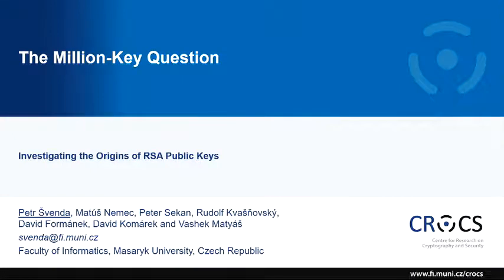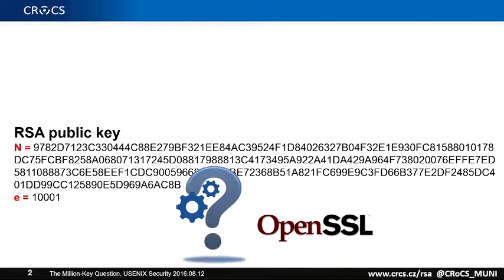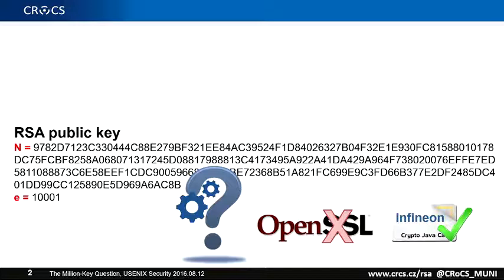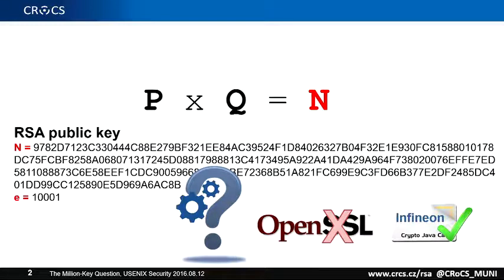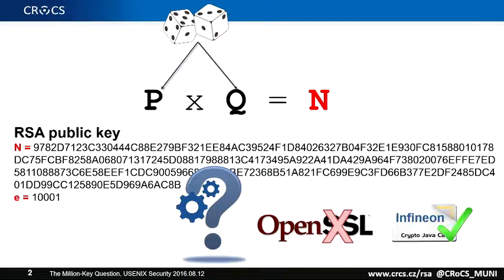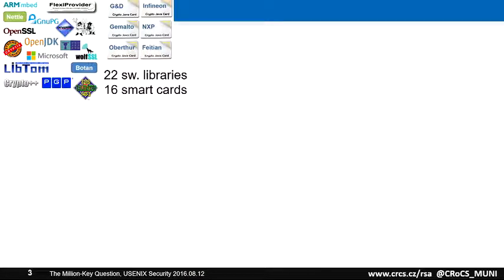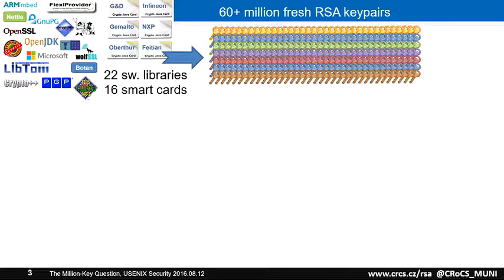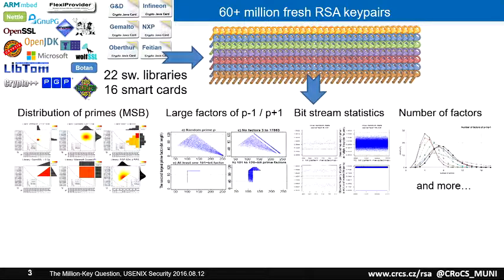USENIX Security '16 - The Million-Key Question—Investigating the Origins of RSA Public Keys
The Million-Key Question—Investigating the Origins of RSA Public Keys

Petr Švenda, Matúš Nemec, Peter Sekan, Rudolf Kvašňovský, David Formánek, David Komárek, and Vashek Matyáš, Masaryk University

Can bits of an RSA public key leak information about design and implementation choices such as the prime generation algorithm? We analysed over 60 million freshly generated key pairs from 22 open- and closedsource libraries and from 16 different smartcards, revealing significant leakage. The bias introduced by different choices is sufficiently large to classify a probable library or smartcard with high accuracy based only on the values of public keys. Such a classification can be used to decrease the anonymity set of users of anonymous mailers or operators of linked Tor hidden services, to quickly detect keys from the same vulnerable library or to verify a claim of use of secure hardware by a remote party. The classification of the key origins of more than 10 million RSA-based IPv4 TLS keys and 1.4 million PGP keys also provides an independent estimation of the libraries that are most commonly used to generate the keys found on the Internet.

Our broad inspection provides a sanity check and deep insight regarding which of the recommendations for RSA key pair generation are followed in practice, including closed-source libraries and smartcards.